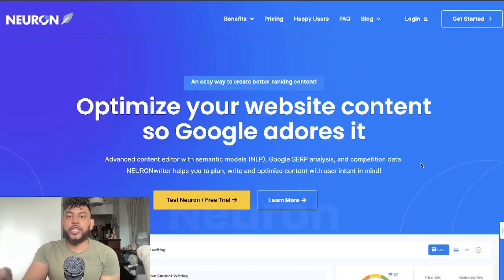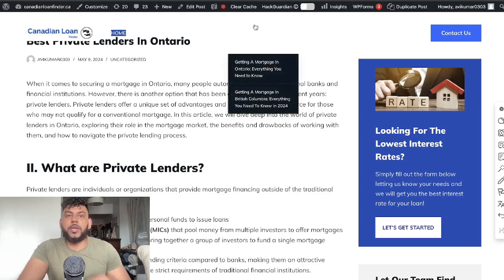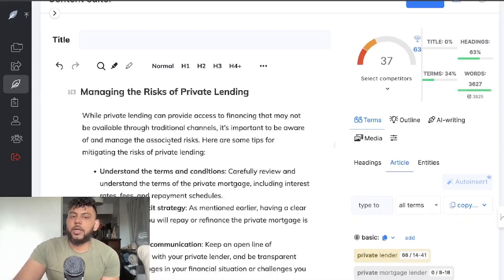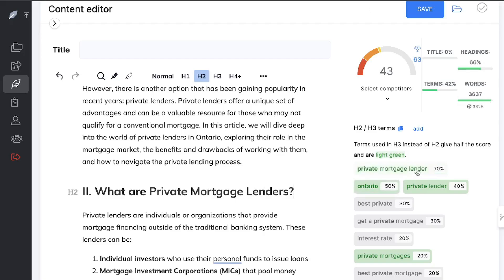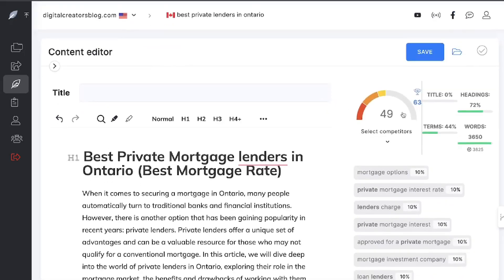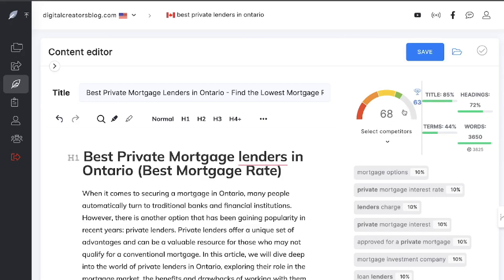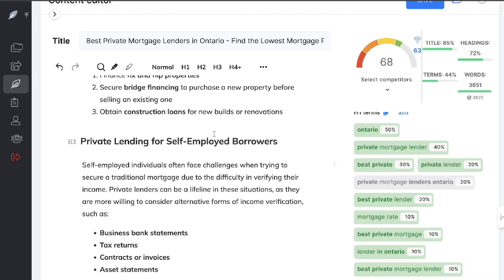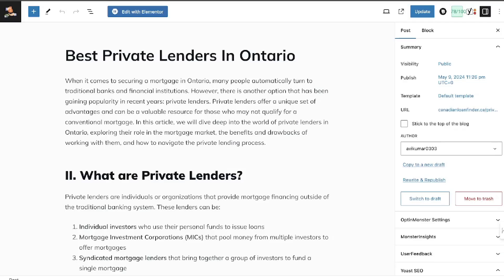How To Optimize AI Content To Rank #1 On Google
Unlock the secrets of ranking #1 on Google with our latest video, "How To Optimize AI Content To Rank #1 On Google."

Dive deep into the world of content optimization as we explore effective strategies to enhance your blog posts for top search engine rankings. In this tutorial, we showcase NeuronWriter, an innovative content optimization tool designed to elevate your SEO game. Learn how to integrate crucial keywords seamlessly into your title and body text, ensuring your content not only appeals to readers but also dominates search results.

Whether you're a blogger, digital marketer, or content creator, this video is your gateway to mastering SEO with AI tools. Don't miss out on expert tips and actionable insights that could transform your content strategy and boost your online visibility. Watch now and start optimizing your way to the top!

🔗 Start optimizing today! Check out NeuronWriter [Insert Link if applicable]